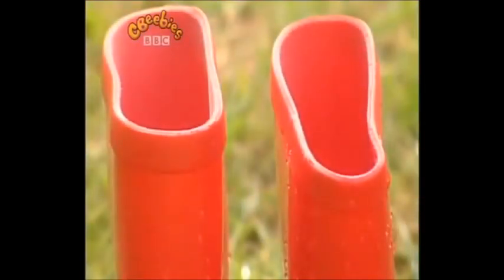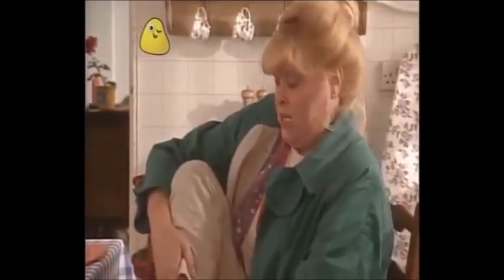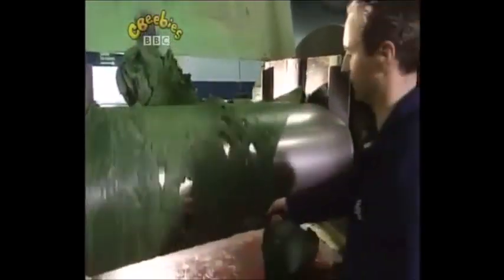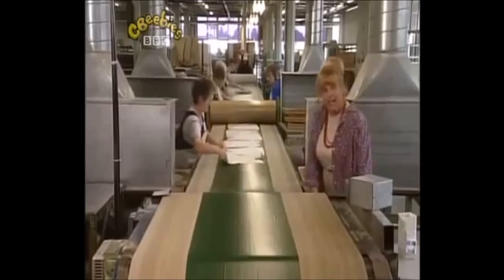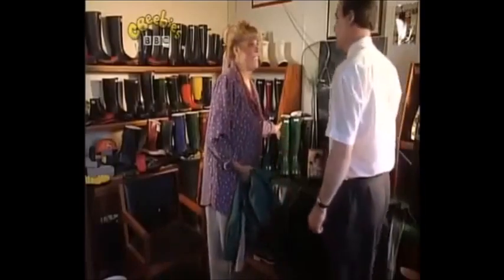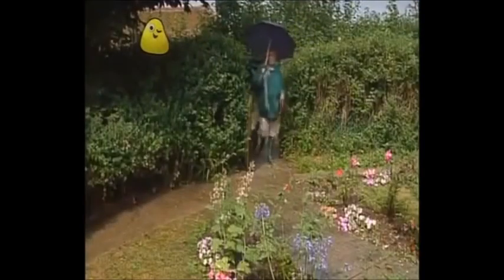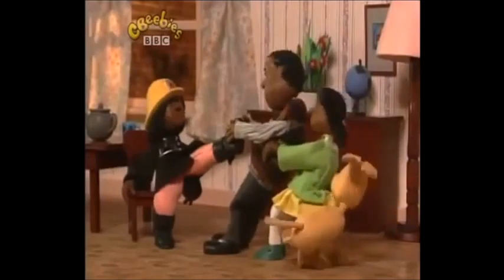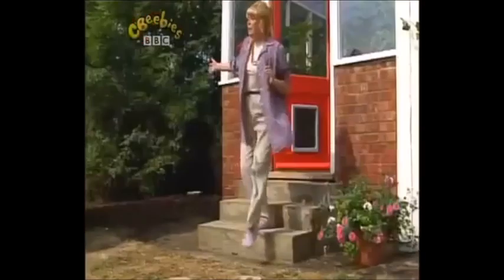Come Outside: Series 2: Boots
Auntie Mabel and Pippin have been out for a walk and they got caught in the rain. Auntie Mabel’s Wellington boots have holes in them and her feet are wet. They fly in Spotty Plane to the shoe shop in the High Street but Auntie Mabel is dismayed to find they have sold out of boots in her size. So they fly on to The Gates Rubber Company, a factory where they watch Wellington boots being made. There Auntie Mabel shows us how the rubber is pressed flat, a lining is glued on, the rubber is formed into the shape of a boot, and soles and heels are added. Auntie Mabel buys a new pair. She tells the story of Martha the firefighter who couldn’t get her boots off until everyone came to help.

With thanks to: British Shoe Corporation, Gates Rubber Company Ltd.